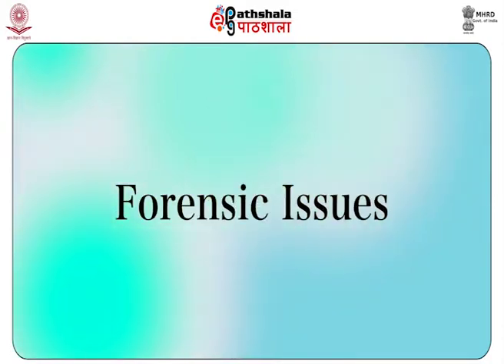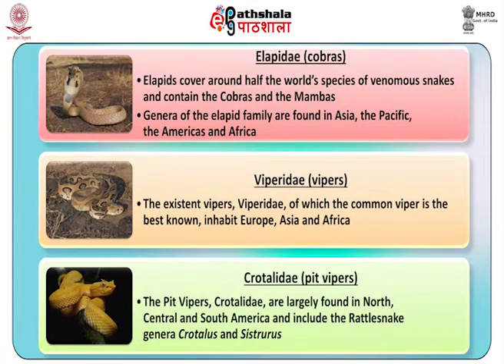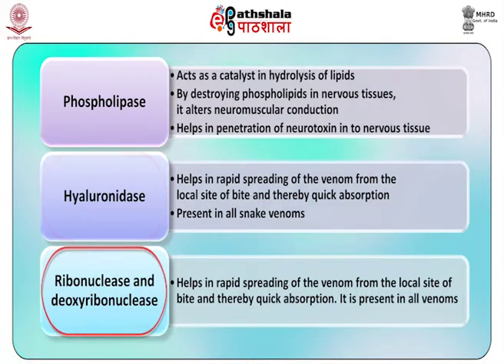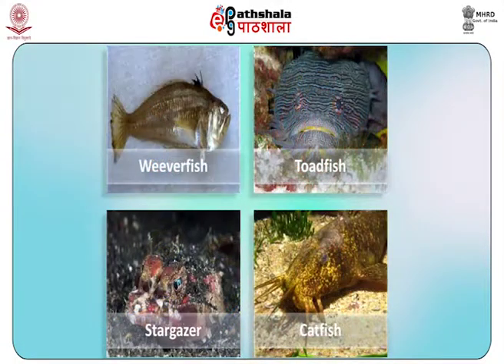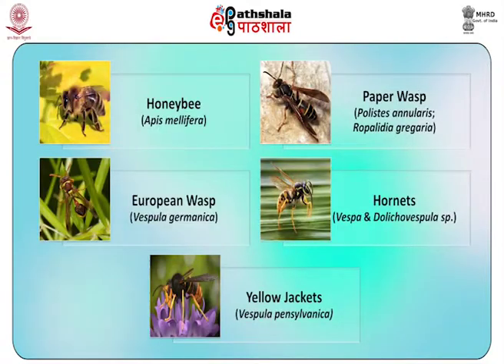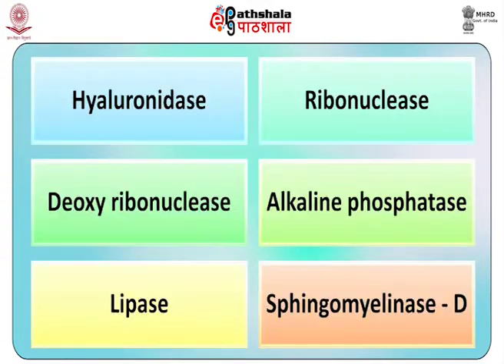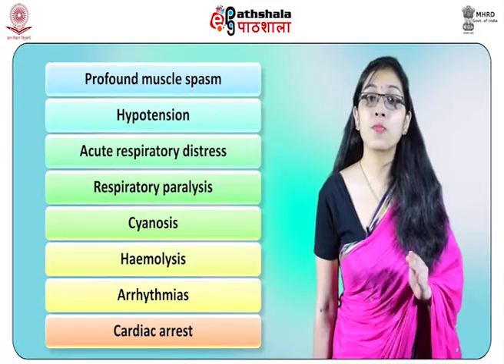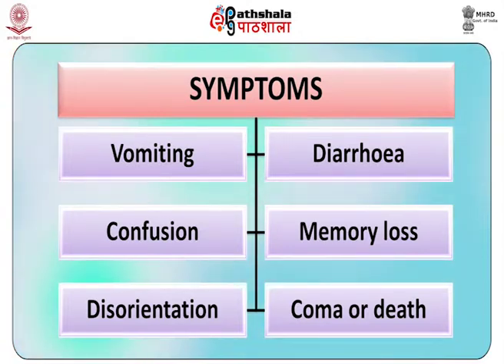Organic poisons-II: animal poisons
Subject: Forensic Science
Course name: Forensic Toxicology
Name of Presenter: Dr G S Sodhi